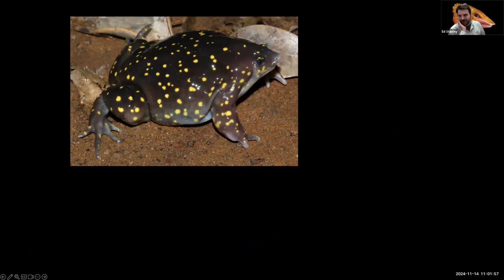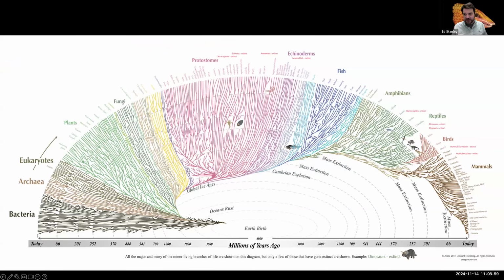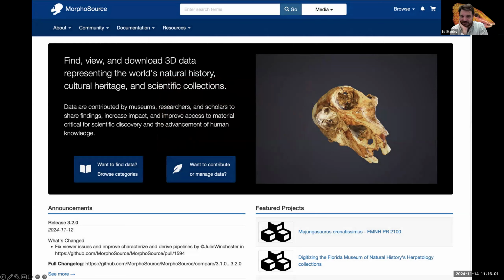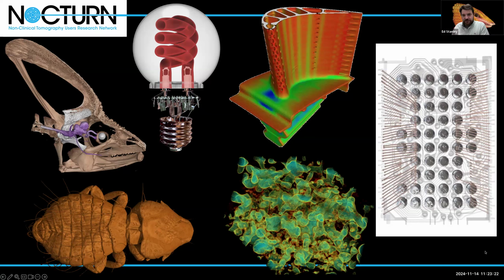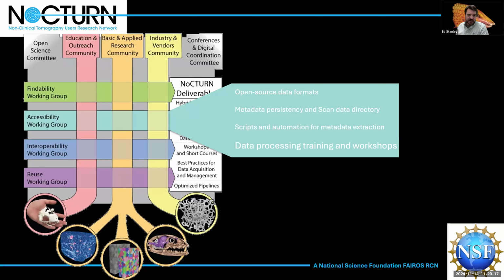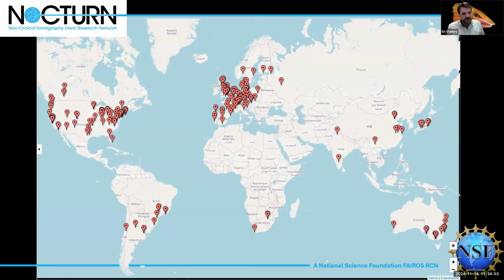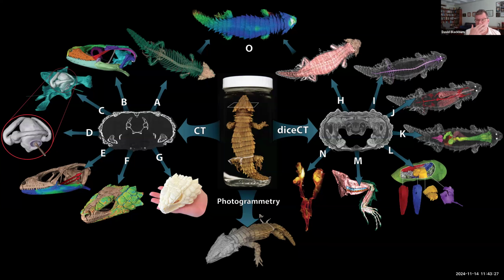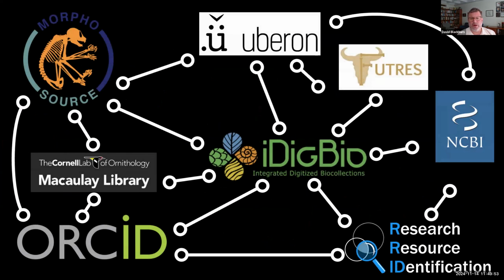TCN Webinar 2: oVert/NOCTURN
Speakers:
Ed Stanley (Florida Museum of Natural History)
Dave Blackburn (Florida Museum of Natural History)

Lessons learned from the openVertebrate project elicidate a path forward for FAIR collections networks.

Natural history collections are invaluable repositories of knowledge, connecting us to the awe-inspiring diversity of life on Earth and helping us make informed decisions for its future preservation. They are a core resource for a wide range of research fields —from taxonomy and evolution to epidemiology and climate change science— as well as serving as educational tools that inspire curiosity and foster an appreciation for the wonders of the natural world among students, scientists, and the public alike. Over the past seven years, the openVertebrate (oVert) Thematic Collections Network has worked to create and archive digital anatomical data of 14,000 specimens from 50 US institutions for use in research, education, and more. This includes nearly comprehensive generic-level sampling for whole-body Computed Tomography (CT) scans, and familial-level sampling for contrast-enhanced (diceCT) datasets. These data have been viewed over one million times and downloaded more than 140,000 times by more than 3,500 users across the world. While this project has been highly impactful, we have also discovered unexpected impediments to the adoption and implementation of this kind of 3D digital data, and the successes and shortcomings of the oVert provide useful insight for future projects aimed at distributing complex digital data across broad networks. We are leveraging our knowledge from this, and similar projects, for an ongoing initiative; The Non-Clinical Tomography Users Research Network (NoCTURN) is an international collective of researchers, educators and industry, with a mandate to maximize FAIR (Findable, Accessible, Interoperable and Reusable) principals for all tomographic data. Our focus on developing FAIR standards for tomographic data provides new pathways for large-scale analyses of digital museum data and seeks to remove the barriers to accessing these resources, especially for the non-museum community.